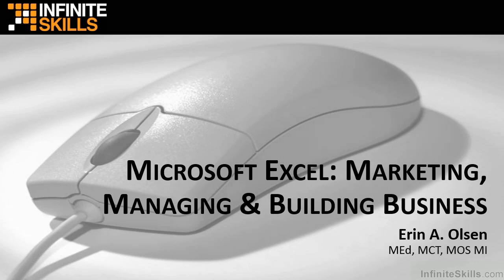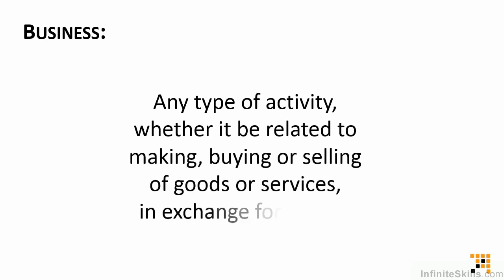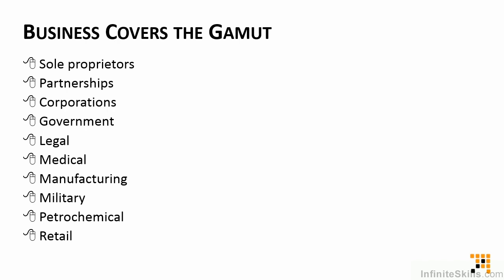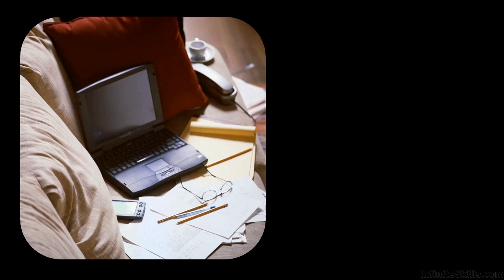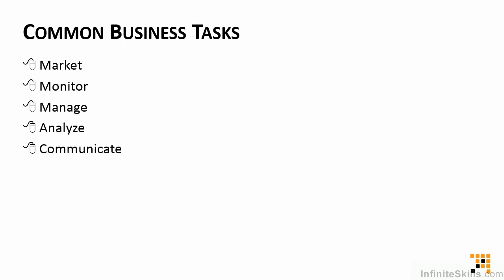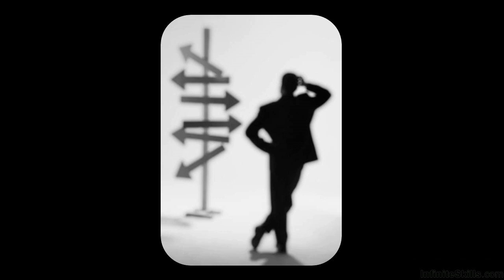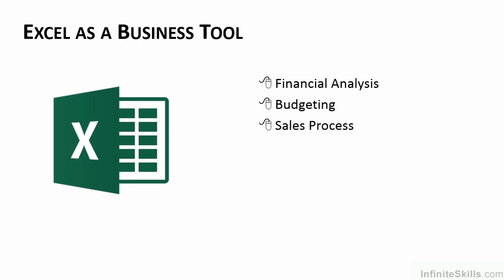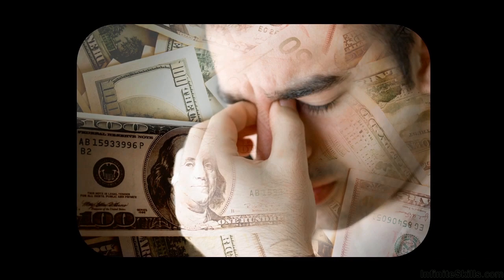Microsoft Excel for Business Tutorial | Marketing, Managing, and Building Business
Want all of our free Microsoft training videos? Visit our Learning Library, which features all of our training courses and tutorials

For more free Microsoft tutorials please visit our main website.